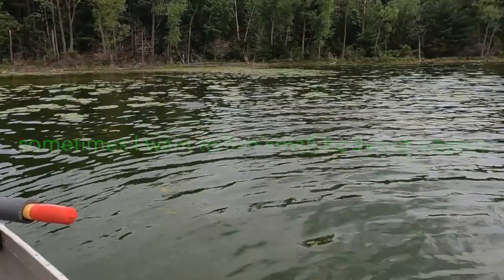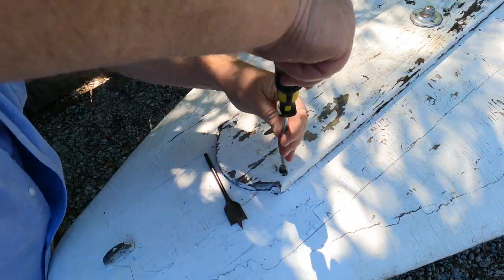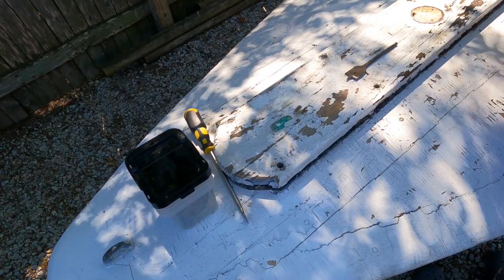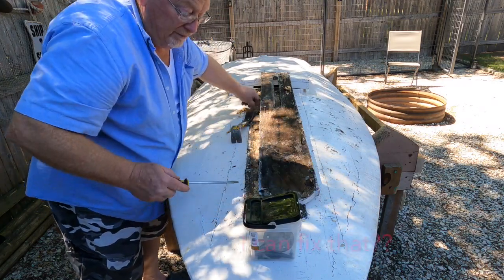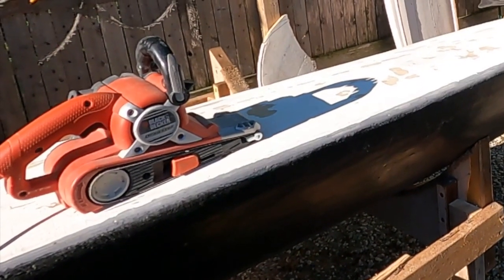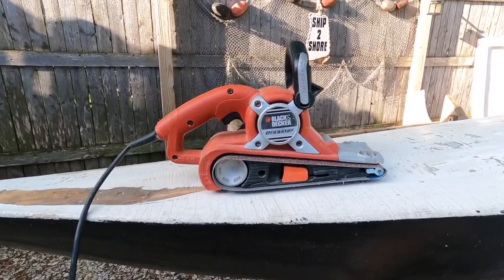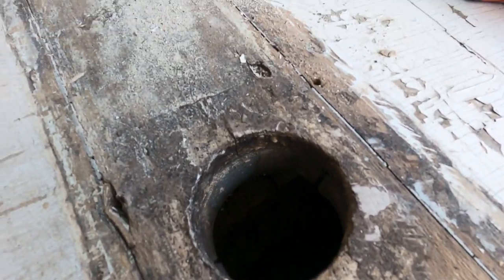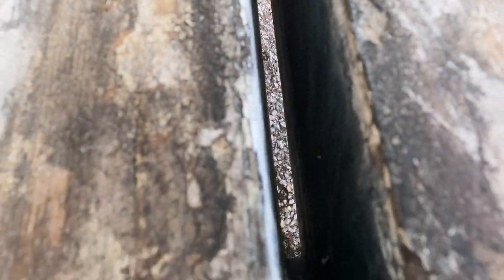trailor restoration, TIME LAPSE. On the CHEAP!!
TIME LAPSE,  restoration of a wood boat and concealed MINN KOTA TROLLING MOTOR.